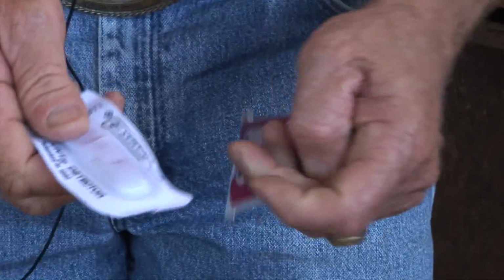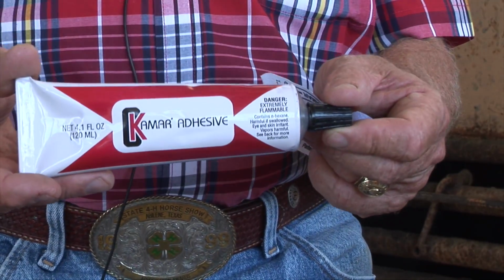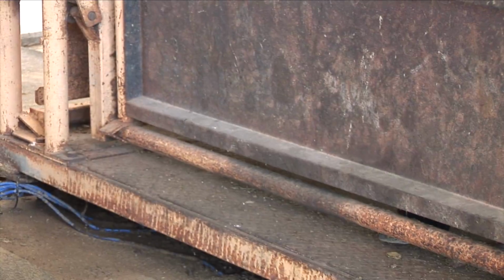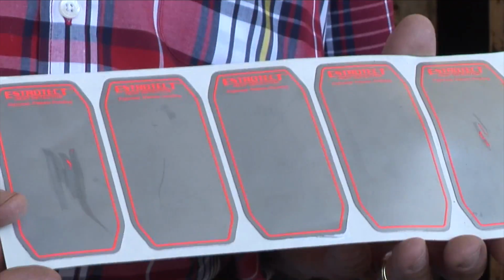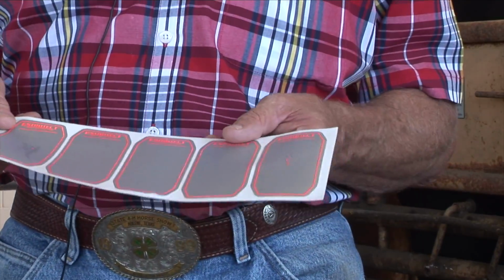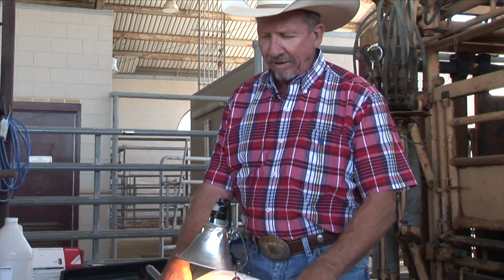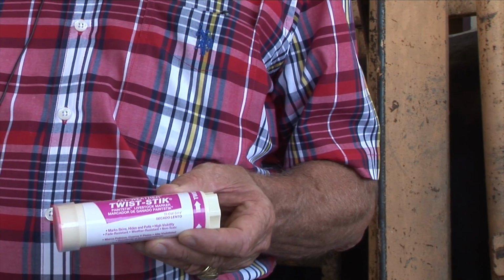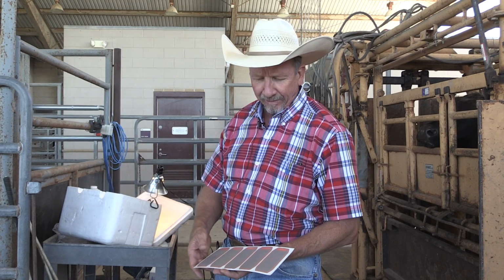Bruce Carpenter - Cattle Reproduction - Estrus Detection Tools